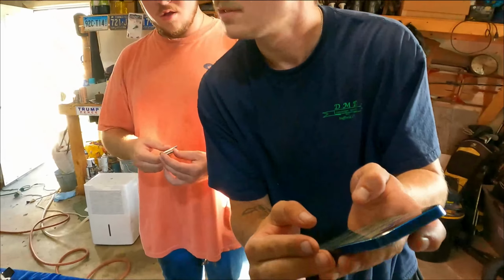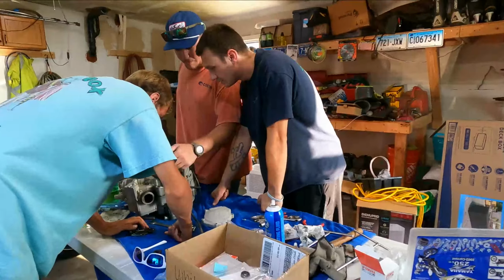Amateur Professional Mechanics Take on YZ250 Rebuild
This video was done by professionals under the supervision of professionals.

In today’s video, Stephen, Quint, Joe, and Alec rebuilt and installed Quints engine in his yz250 and get it back running. There may have been a few more breaks than intended with the garage being a million degrees. The goal was to test the bike out how any reasonable person would... with burnouts but we ran into a few more problems than anticipated.